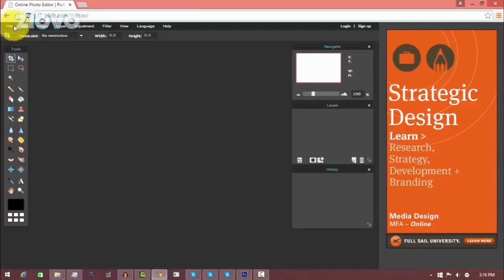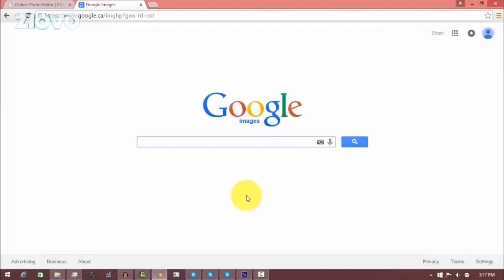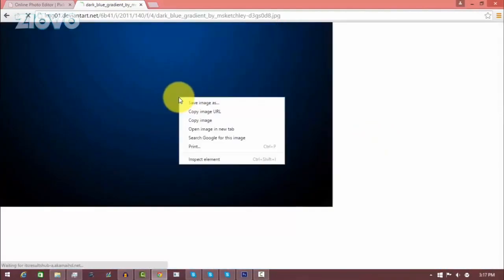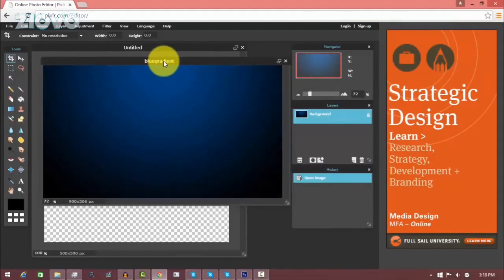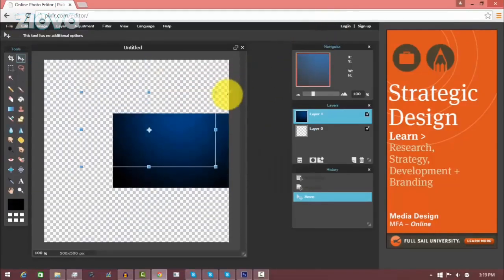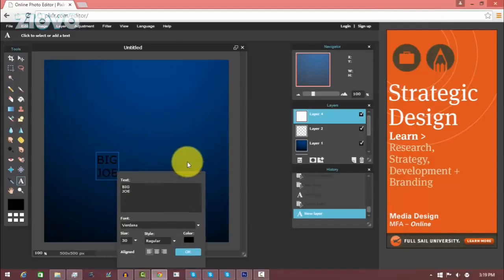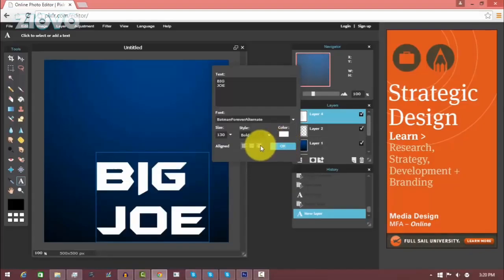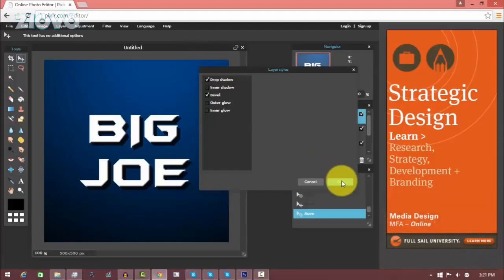How To Make A Profile Picture On YouTube WITHOUT Photoshop!